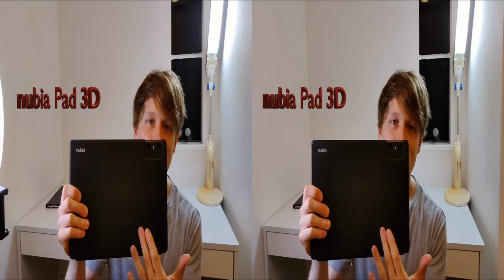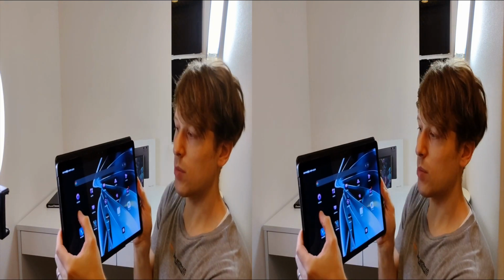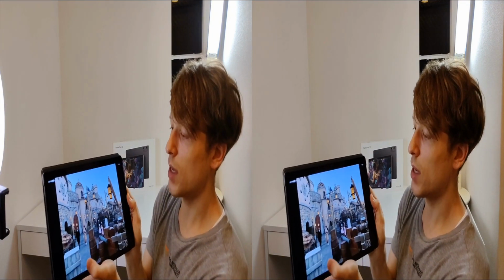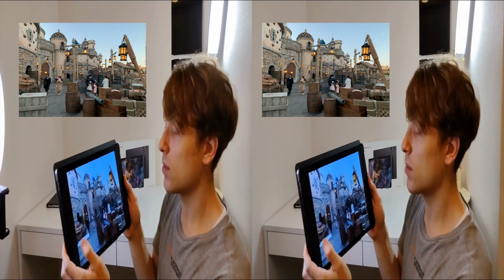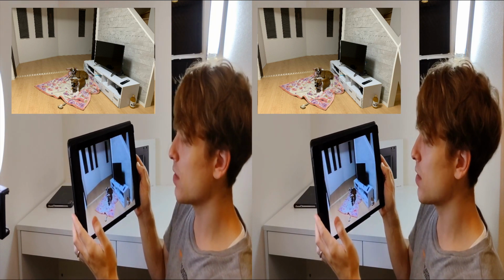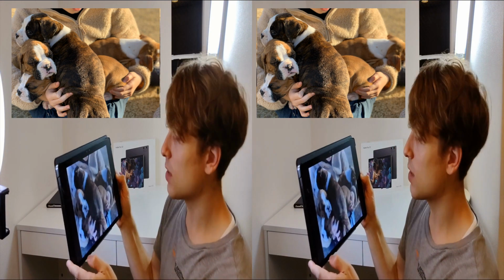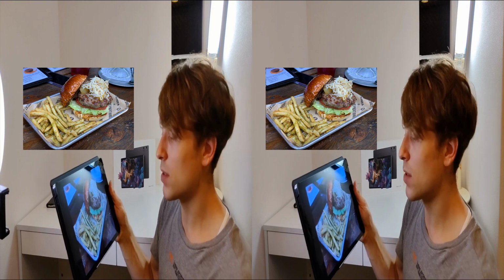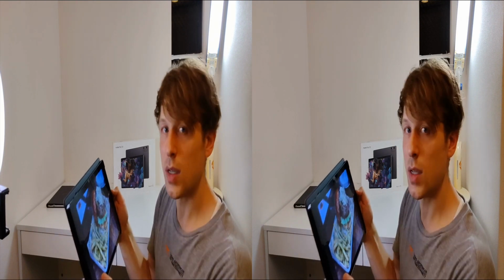View any iPhone photo in 3D with this Tablet!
In this video you can directly see the quality of iPhone photos when converted to 3D on the nubia Pad 3D.

This video was filmed using the LumePad 2 natively in 3D and can be viewed directly in 3D using LeiaTube on the Nubia Pad 3D, LumePad 2, VR headsets and other 3D compatible devices.